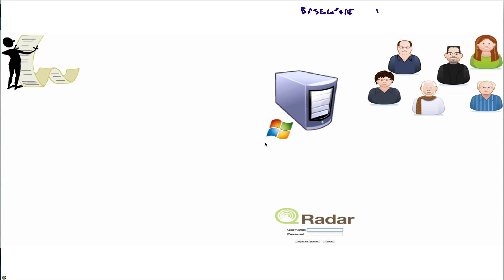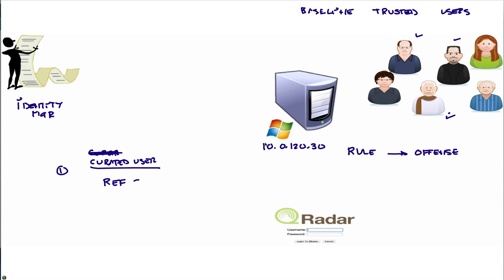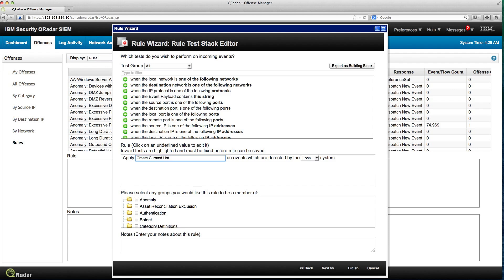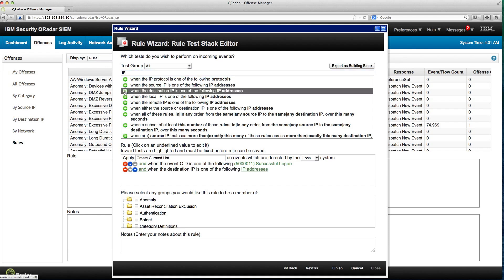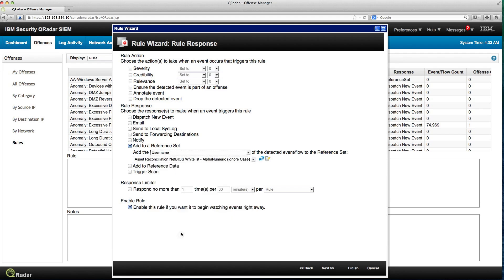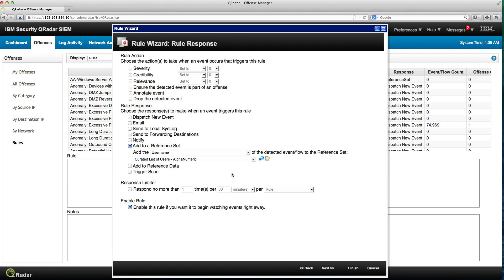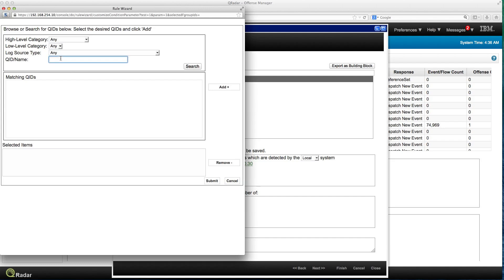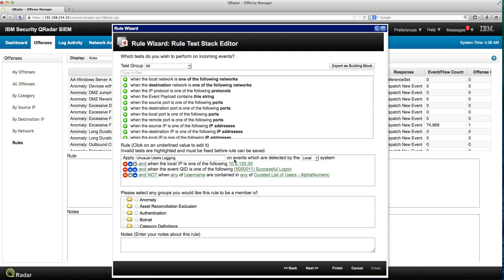QRadar Rule creation: Baseline of trusted users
When I said QRadar is simple to use I mean what I said. No need to get a PhD on a tool. If you know IP lingo you know how to use QRadar. In this demo we create two rules: One that automatically populates a list of current users that log on into a sensitive system, and another that triggers an offense when some one that is not on that list logs into that system.